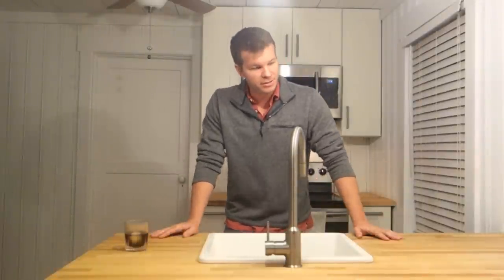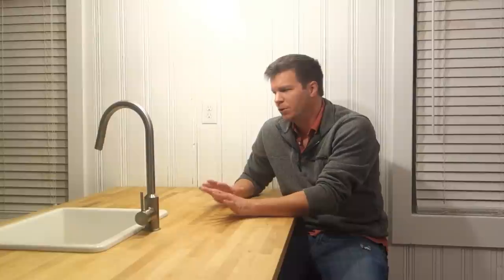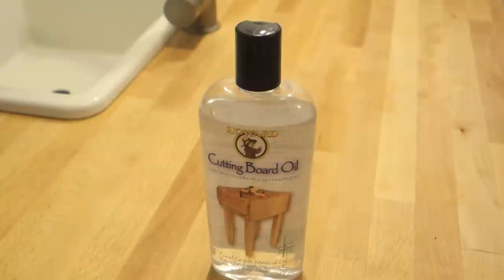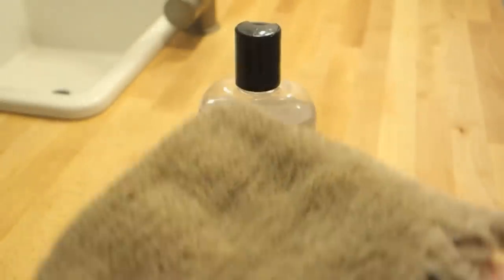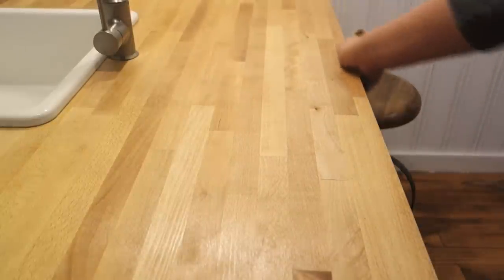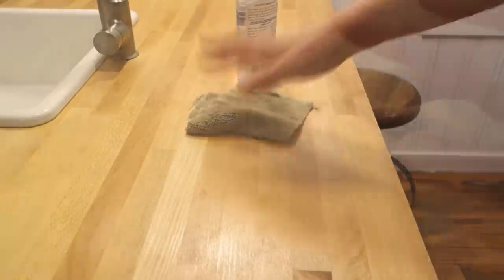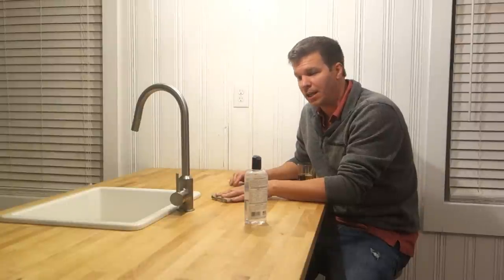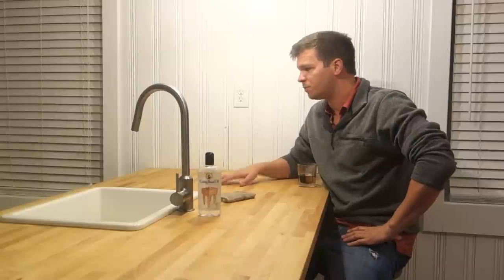How To Seal Butcher Block Countertops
Butcher block countertops are frequently used in small homes and tiny houses. In this video I show you how to properly seal them without harsh chemicals while keeping your countertops safe to use when preparing food. More for DIY tips and ideas related to the tiny house lifestyle, along with new tiny house listed for sale daily, please You can pickup a bottle of the mineral oil I used in the video